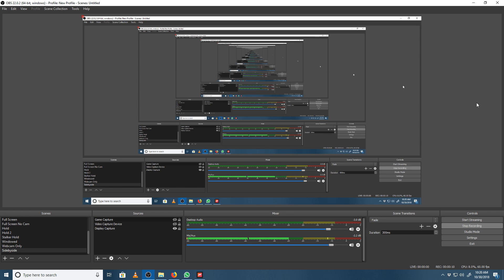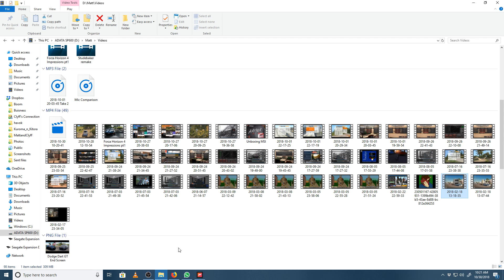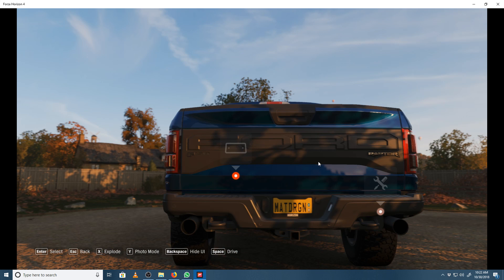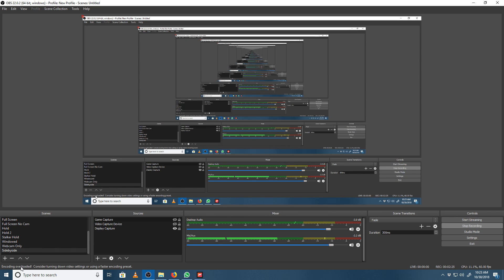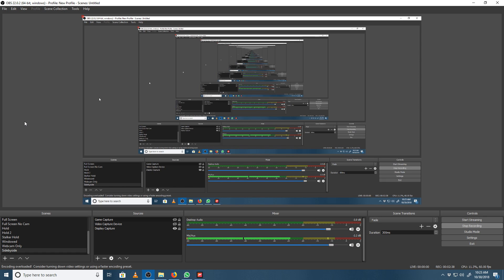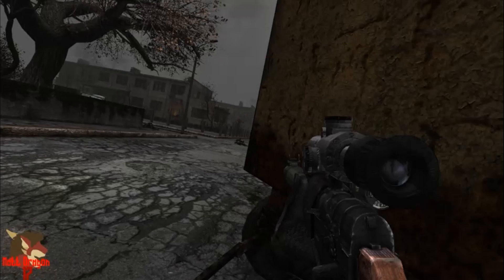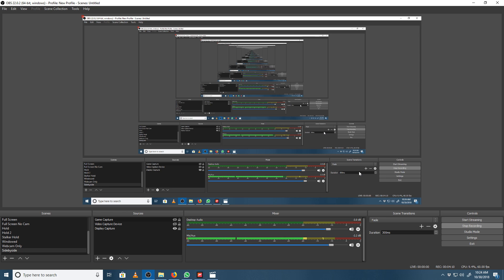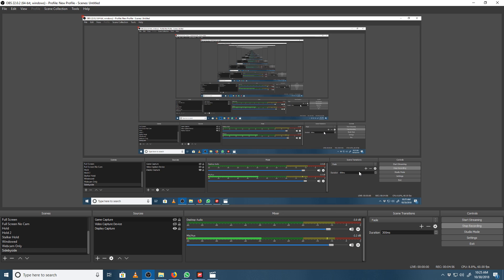Can't Record Forza Horizon 4 with OBS!?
In this video I show off the difficulties I am having in trying to record Forza Horizon 4 using OBS software.

It is a bit of a call for help into finding a solution so the game can be recorded using OBS.